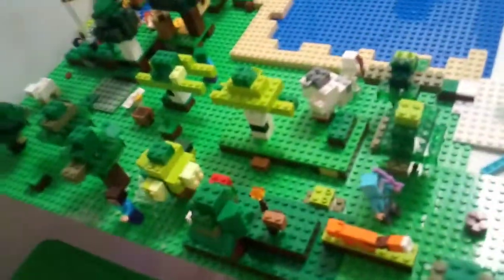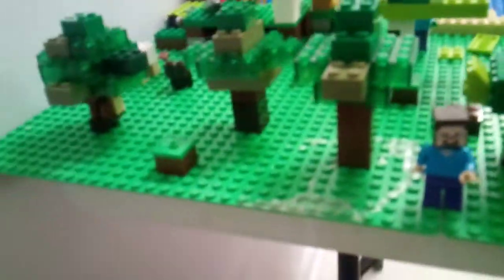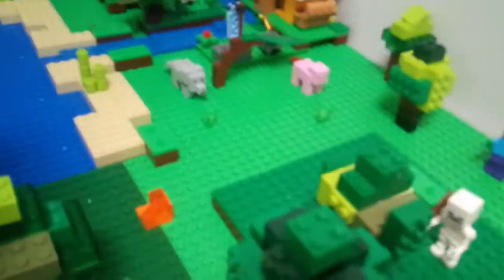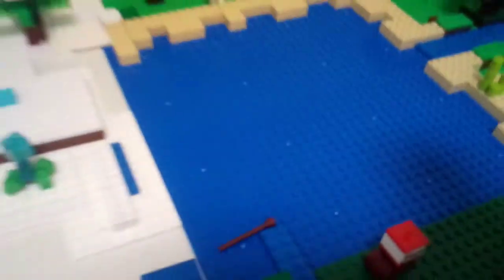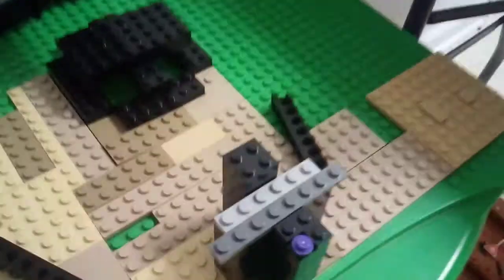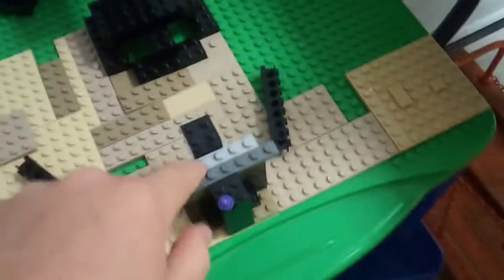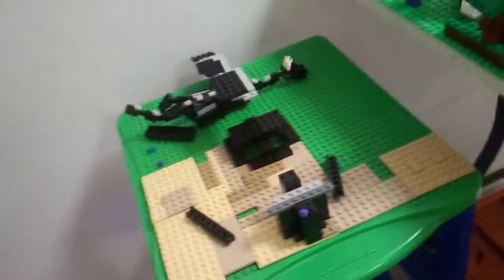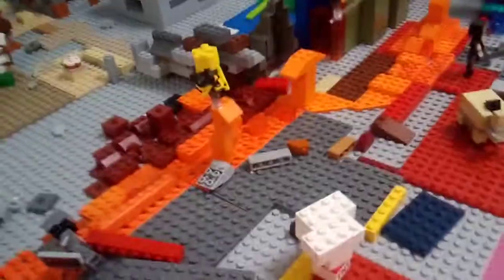Lego Minecraft World Update (tiny update)